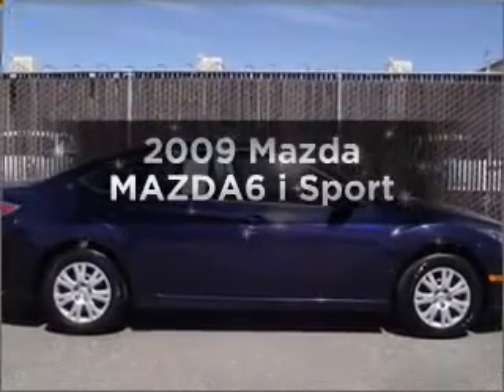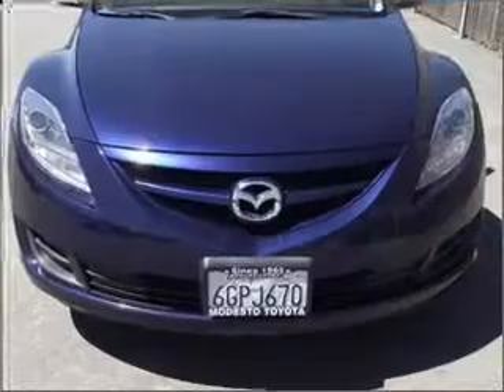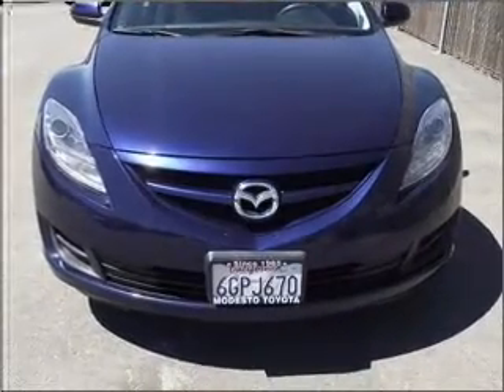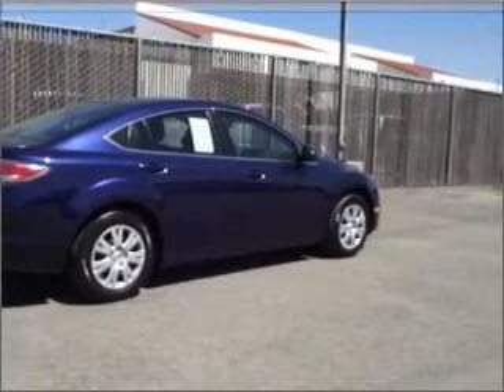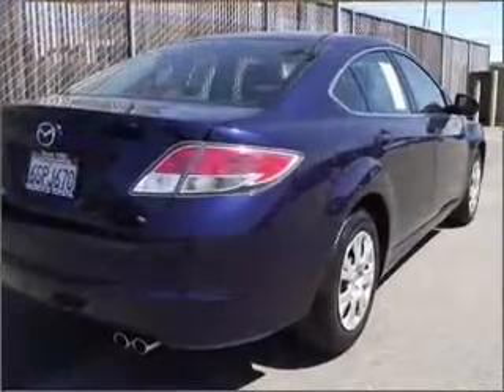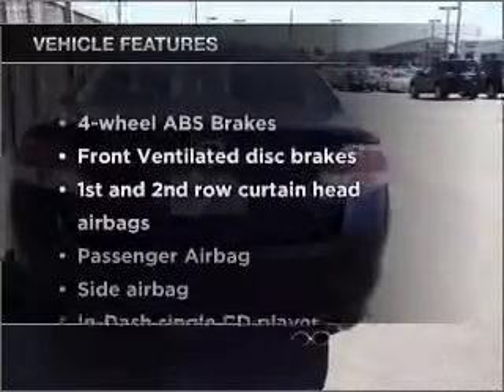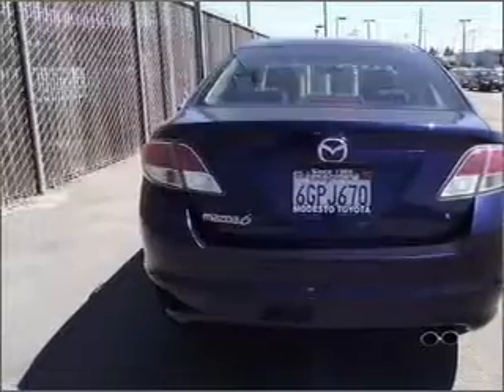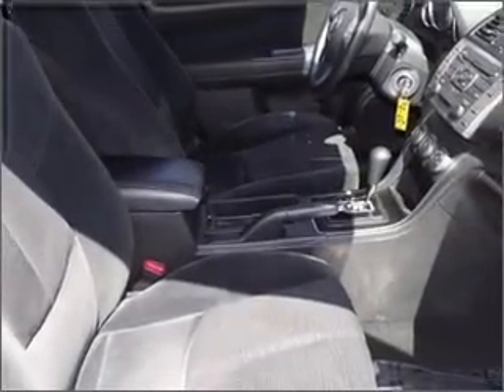2009 Mazda MAZDA6 - Modesto CA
Year: 2009
Make: Mazda
Model: MAZDA6
Trim: i Sport
Engine: 2.5 liter inline 4 cylinder 16 valve
Transmission: 5-Speed Automatic
Color: Kona Blue Mica
Mileage: 44047
Address:
4513 McHenry Ave